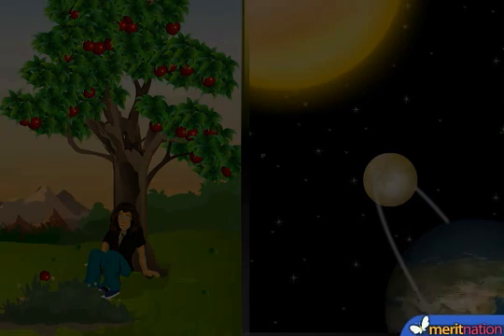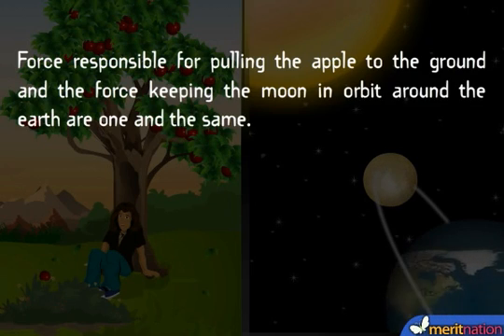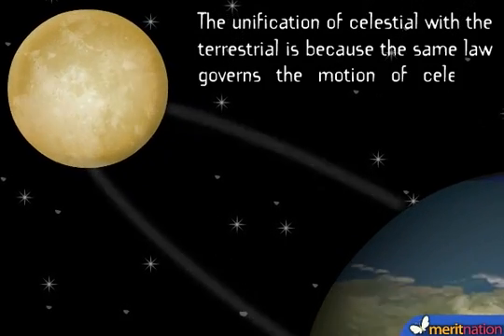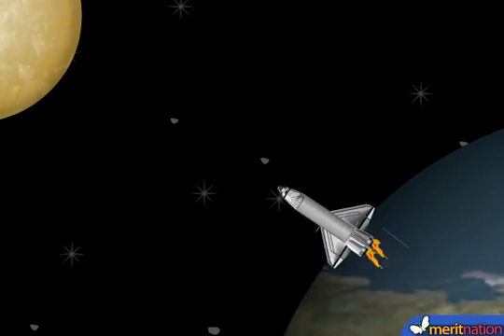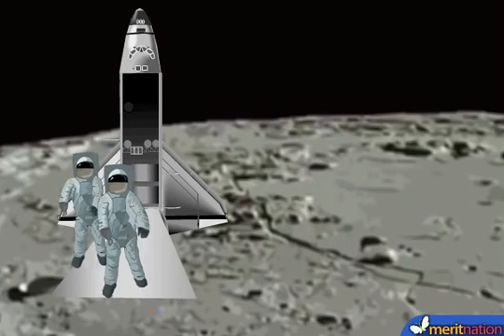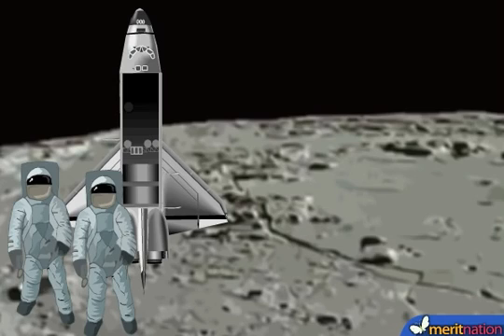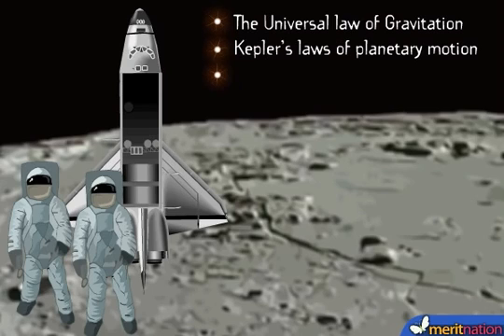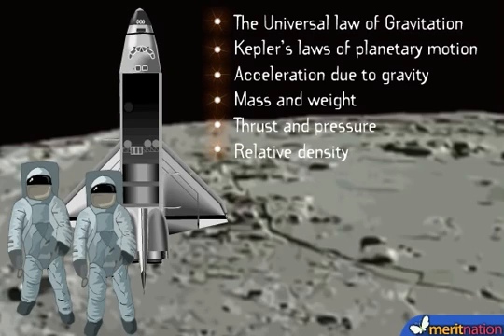Gravitation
Gravity, is a natural phenomenon by which all physical bodies attract each other